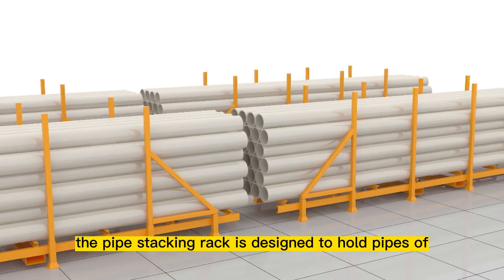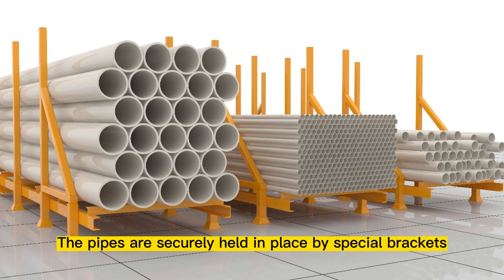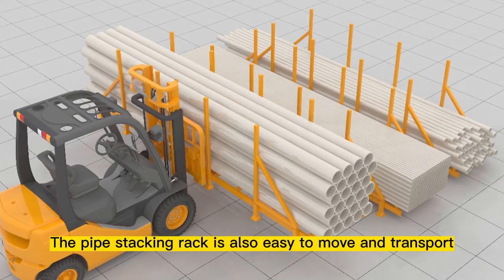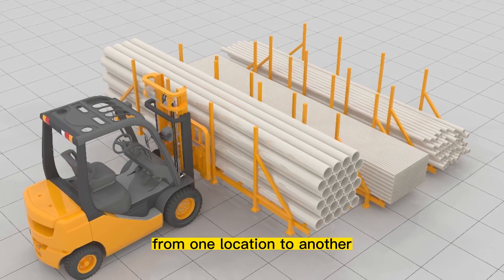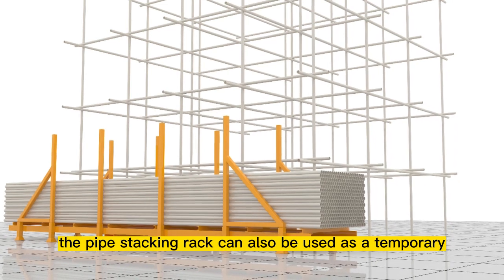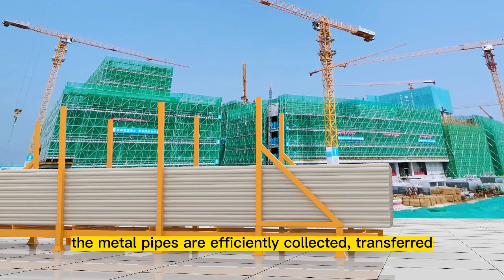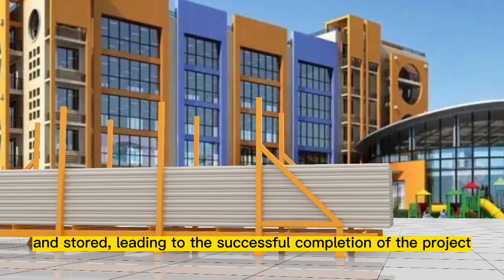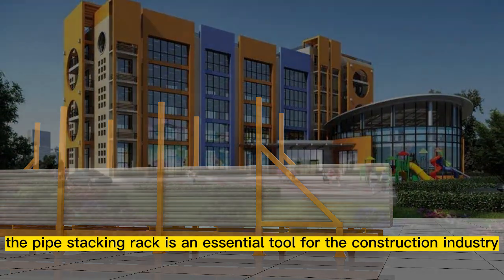pvc pipe racking system，pipe racks for warehouse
Dpirack is a product that is designed to handle the entire process of picking up, transferring and temporarily forming a three-dimensional storage unit with just need a single pipe rack. We have designed the product with your various applications in mind, such as forklift use, so it can be easily transferred by forklift. You can also apply temporary storage, when not in use, it can be folded and stored, as compared to the small space is not suitable for forklift movement scenario, we also fully consider the product’s multiple applications, we support mobile customization, to ensure that in the small space range, we can still achieve flexible transfer.